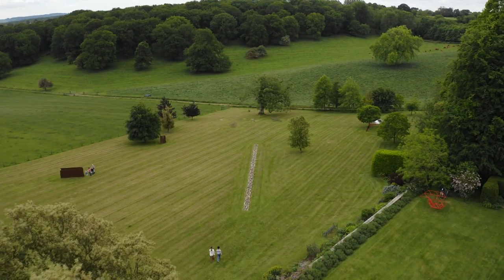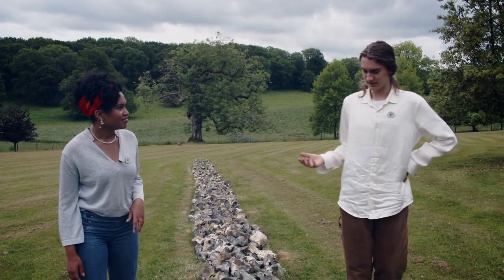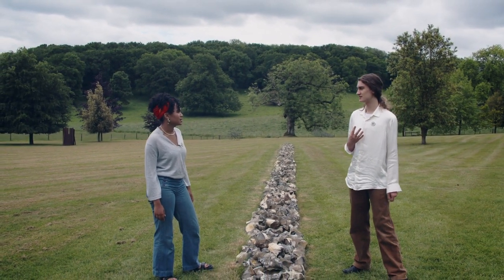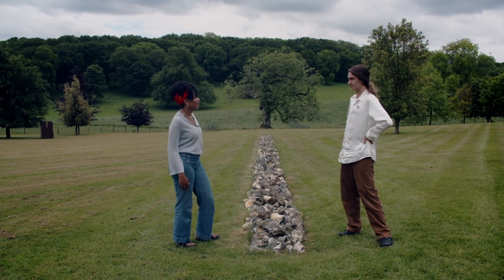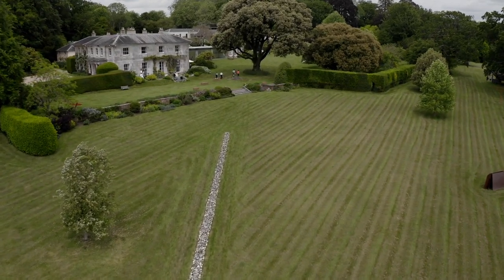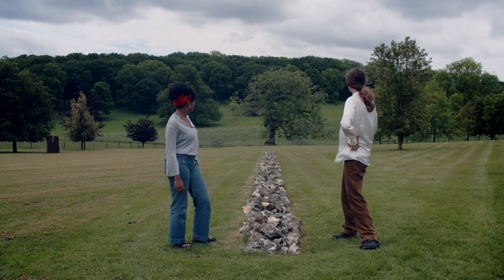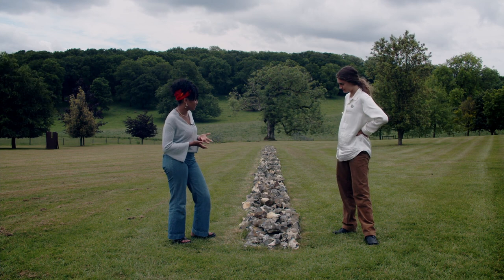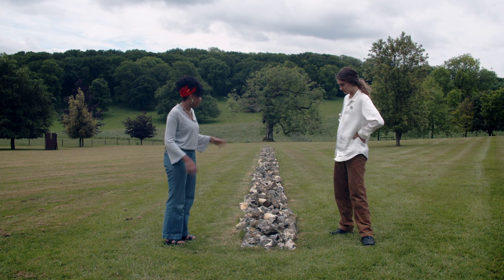Richard Long, 'Tame Buzzard Line' | HENI Talks | Articulation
Cassius Ashcroft and Femi Themen — alumni of the Articulation Prize — explore Richard Long’s site-specific sculpture ‘Tame Buzzard Line’, reflecting on the work’s relationship to the landscape and exploring themes of time, environmentalism and Buddhist philosophy.

This is the third film released in a collaborative series with Articulation celebrating ‘Young Voices’ engaging with art. Articulation is an initiative that provides a platform for students to develop their confidence and ability by expressing their opinions, thoughts and ideas through the arts and public speaking. The initiative seeks to champion young people regardless of background and experience. Articulation began in 2006 at the Roche Court Educational Trust and merged with the National Gallery in 2022.

Award-winning documentaries which reveal the stories of art and art history.

Find the HENI Talks for you with advanced search options. Explore wider reading around our Talks topics and find that key reference.

Produced by HENI.